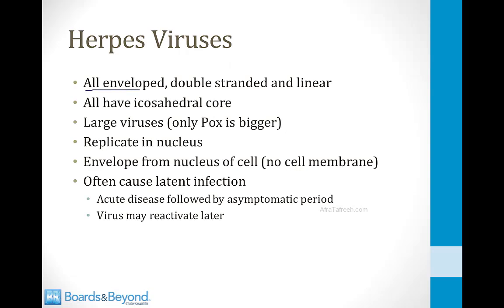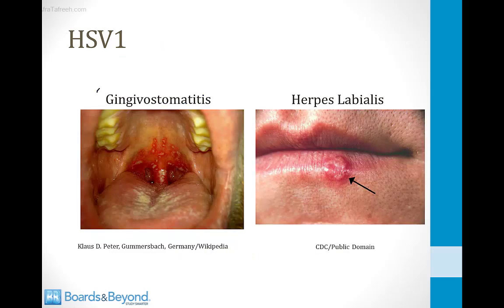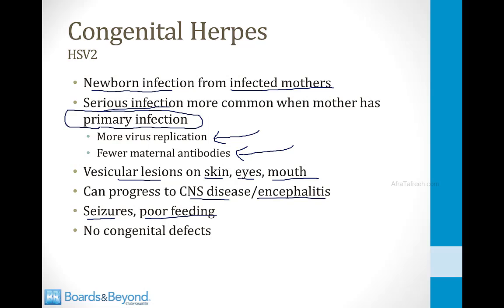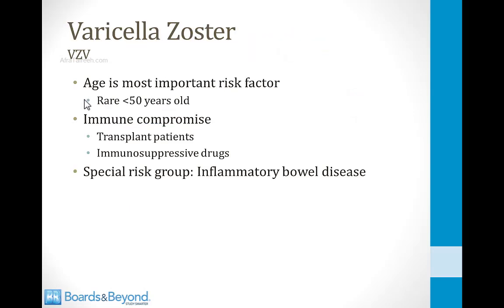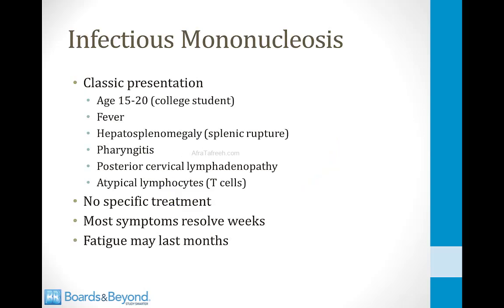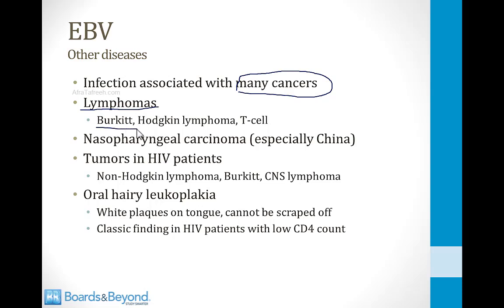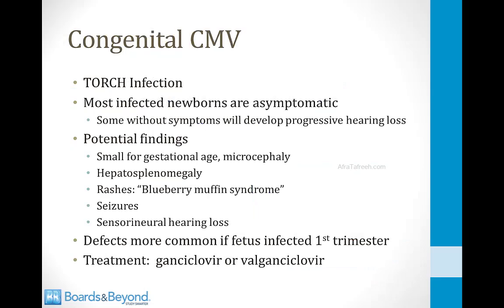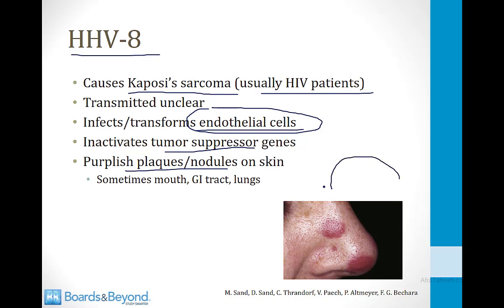Infectious Diseases 6 Viruses 3 Herpes Viruses